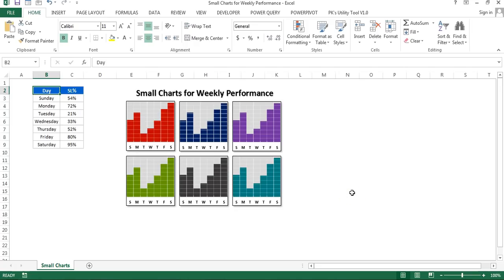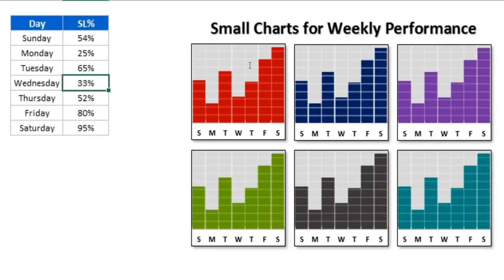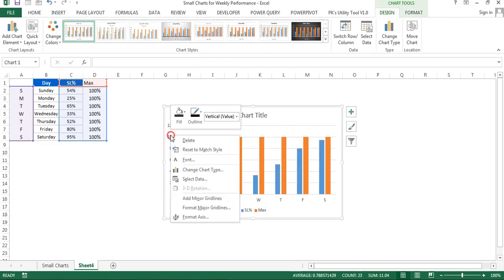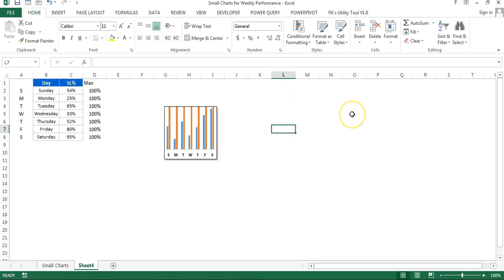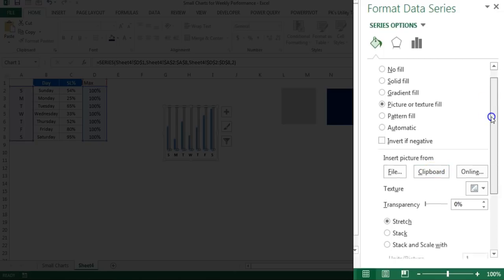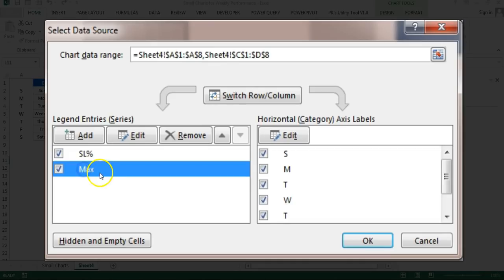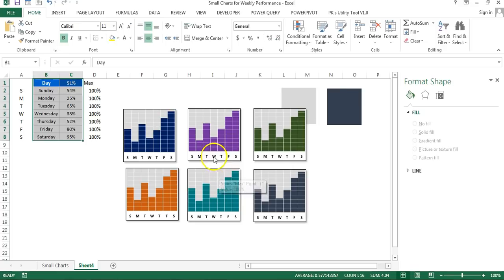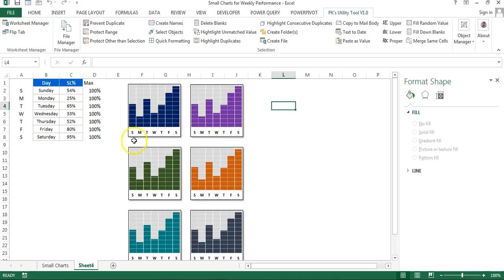Small Charts for Weekly Performance || Useful Charts for Excel Dashboard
Hello Friends,
In this video you will learn how to create small charts to display the weekly performance. While creating a dashboard, many times it happens when you don’t have the sufficient space to place your multiple chart. You can create the small charts to display your weekly performances.